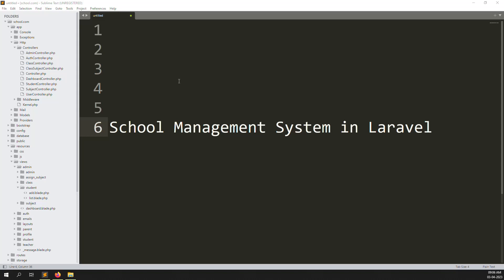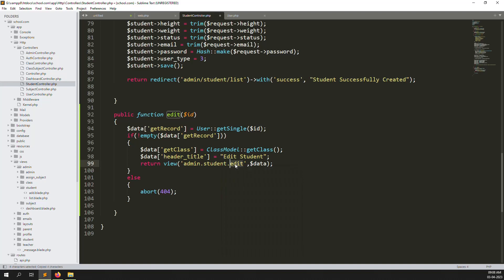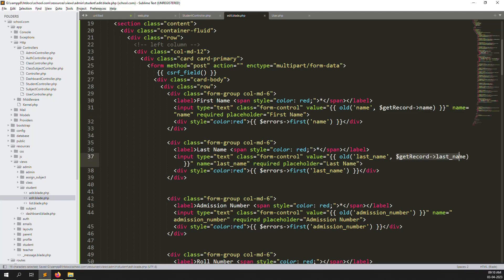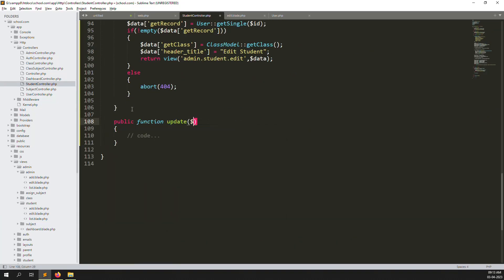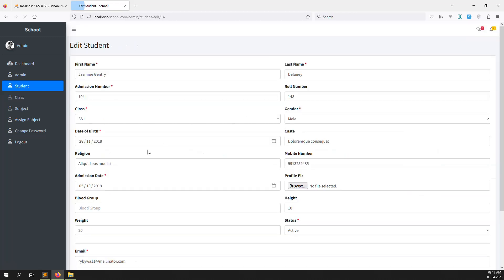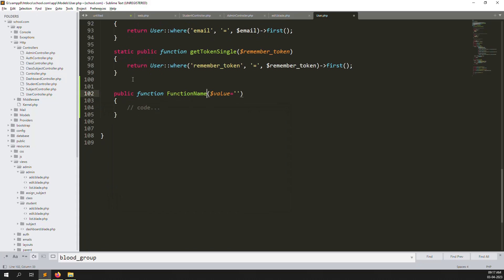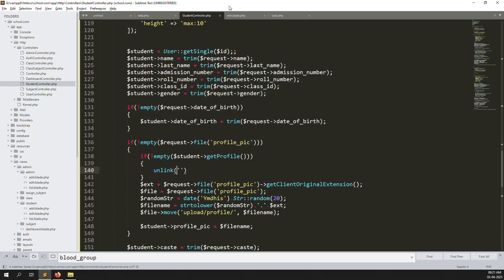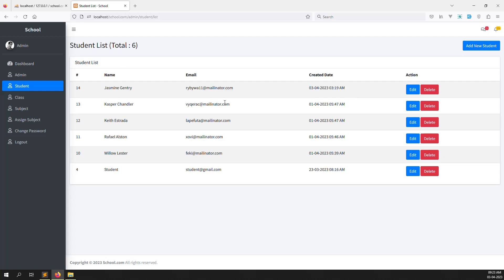#21- School Edit Student with Form Validation in Laravel 10 | School Management System in Laravel 10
Hello Friends,

Welcome to Error Solution. In this video i will show you School Edit Student With Form Validation in Laravel 10 | School Management System | PHP Laravel 10 Project in step by step.